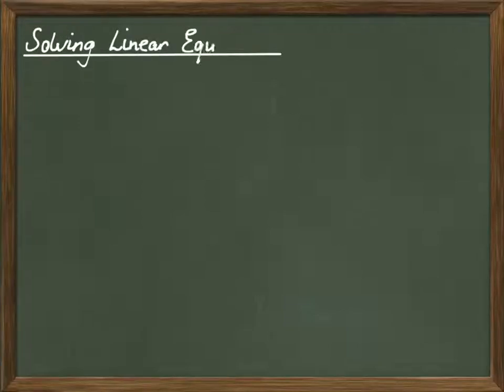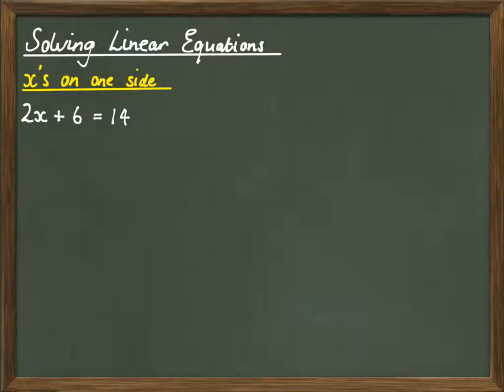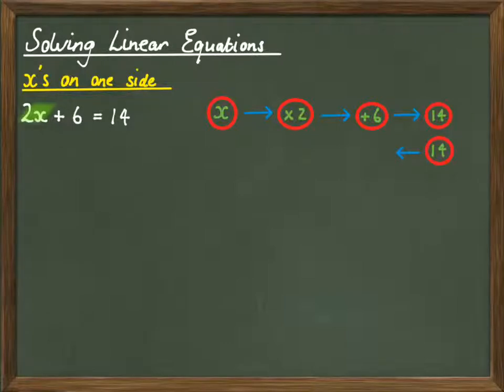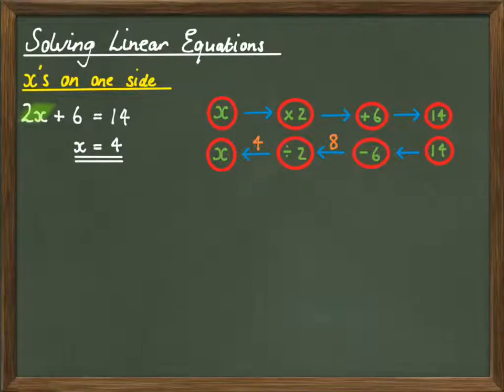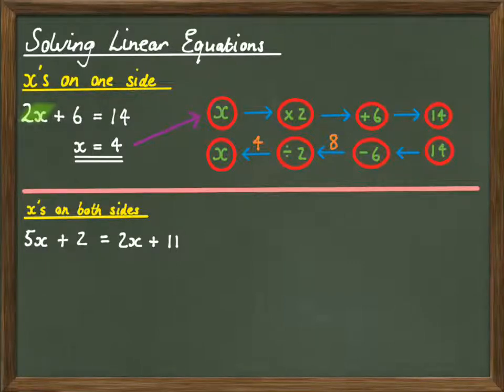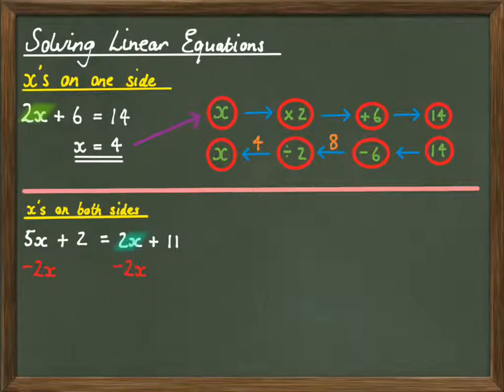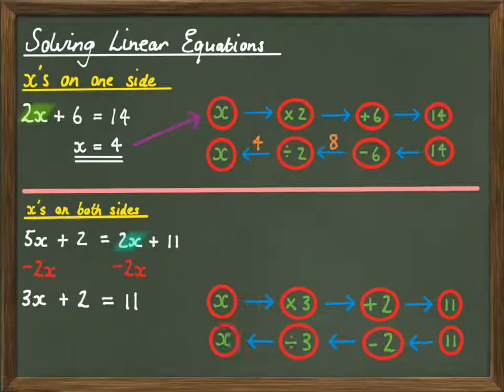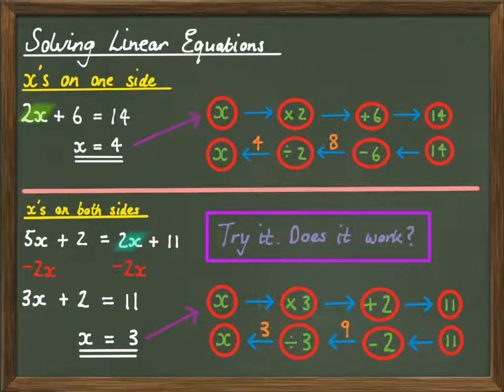Solving Linear Equations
Solving two step and x on both sides type of equations using number machines. Really good method for keeping track of what the equation actually means!